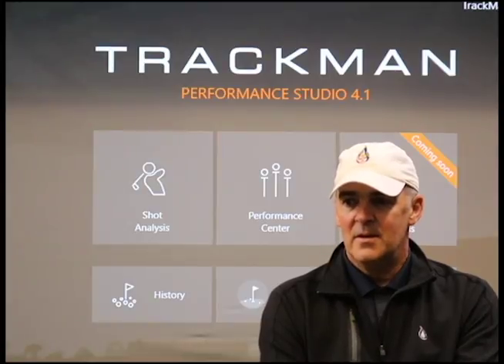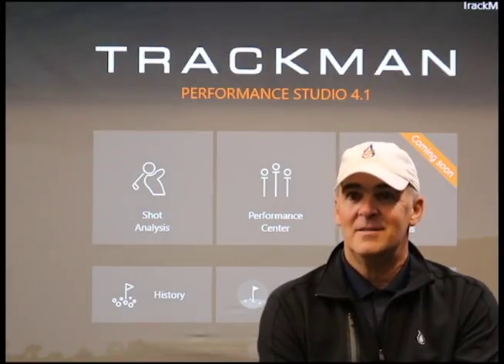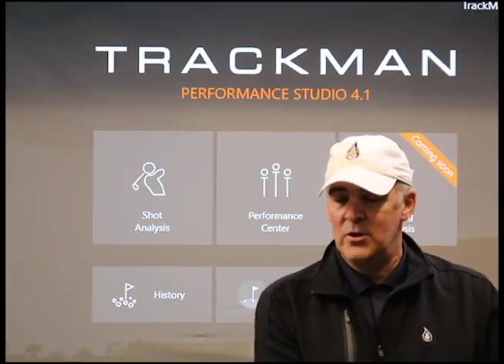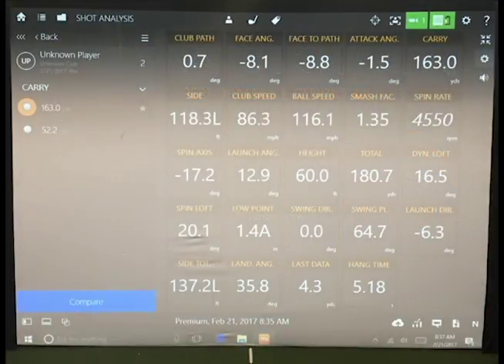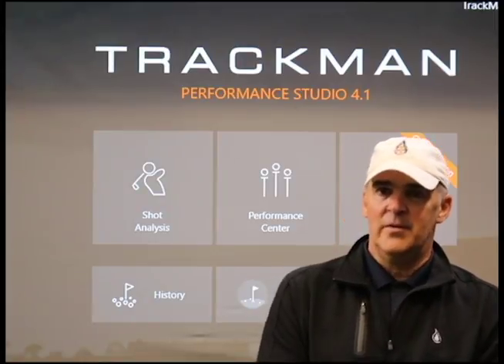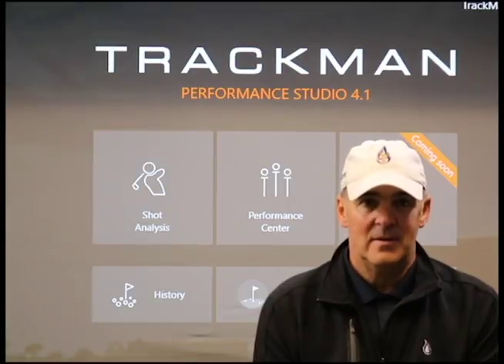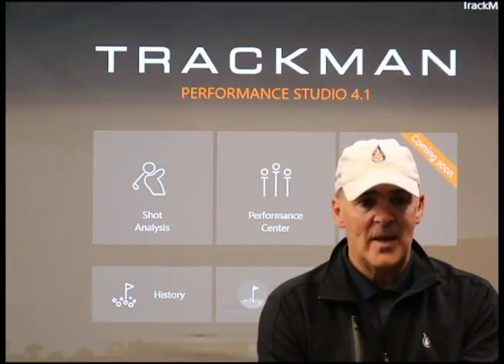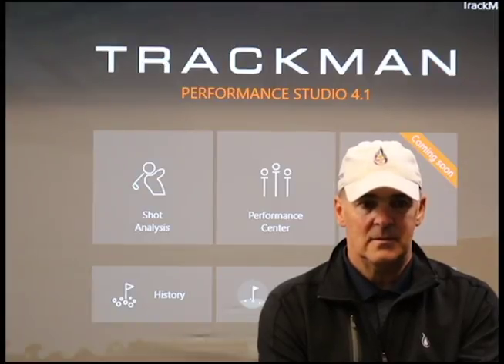Performance Physical Therapy & Wellness Golf Simulator Testimony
Testimony with David Czaja, PGA Teaching Professional, on our Trackman golf simulator.